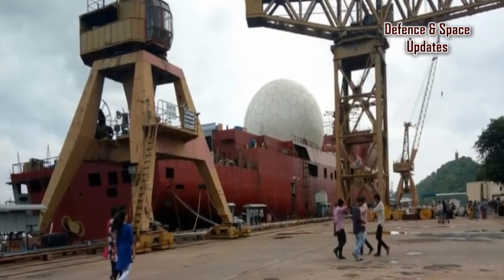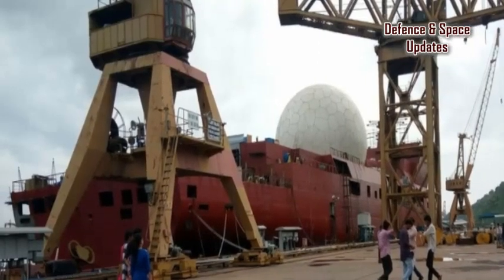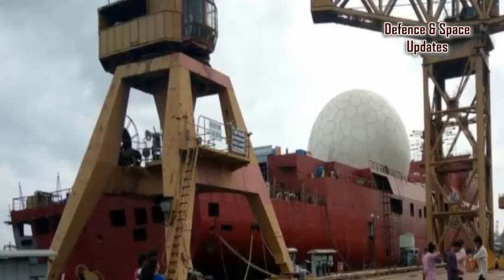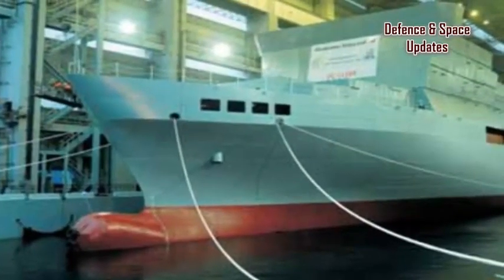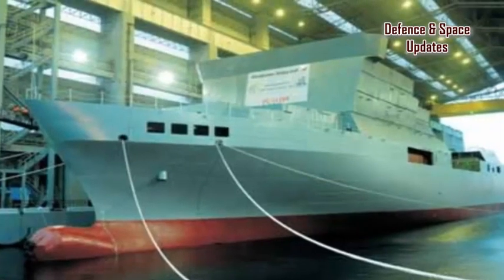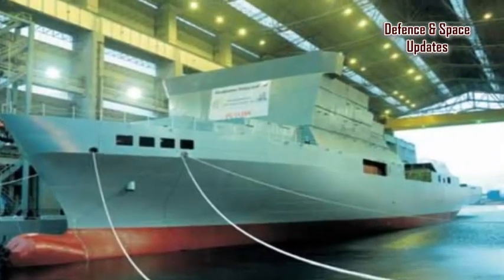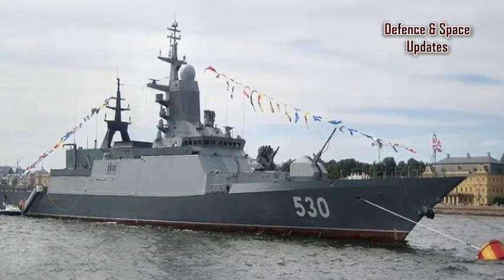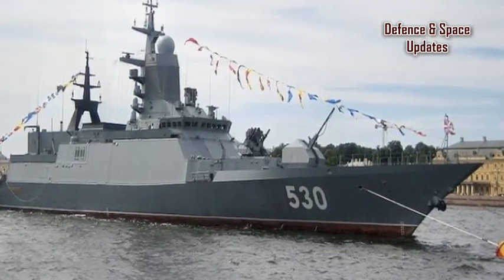India’s Missile Tracker Ship to be ready in December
India’s secretive nuclear missile tracking ship, which will become part of an elaborate missile shield being planned against attacks is successfully undergoing harbour trials and is set to be delivered by December, a top official in charge of the project has confirmed.

The VC11184, a specialised Ocean Surveillance Ship being built for the National Technical Research Organisation (NTRO), is on its way to completion just over four years after it was ordered as part of the Modi government’s focus on creating a nuclear missile shield for the nation.

The next step will include sea trials by a joint team of the Indian Navy and the NTRO in which its specialised surveillance systems – three dome shaped antennas packed with sensors – will be extensively tested before the handing over. “We have as of now finished the basin trials. There were done alongside and were successful.

We expect to deliver the ship by December this year,” Rear Admiral LV Sarath Babu, Chairman & Managing Director of Hindustan Shipyard Limited told ET. The complex vessel, which will generate over 14 MW of power just to power up its tracking radars, will have multiple roles for India – from tracking enemy missiles to accurately giving data on tests that are routinely carried out of indigenous strategic missiles.

“The keel of the vessel was laid in June 2014 and we would have completed it in less than five years. It is a very complex vessel and we have set a new standard for building vessels of such class on time,” Rear Admiral Babu said. The 15000-tonne class vessel was initially constructed in a covered dry dock at the shipyard – the country’s largest -to keep roving satellites and spying attempts at bay. However, for the past several months, the vessel has been docked alongside and is now visible from the Vizag channel with its distinct shape. A large globe shaped radar placed on the aft gives it distinctive visibility.

The Rs 725 crore project is a showcase under the Make in India initiative, with high secrecy being maintained on details, including the capabilities and systems on board. The VC11184, which has not been given a formal ‘commissioning’ name yet, is one of the largest warships to be built at an Indian yard, weighing in at over 15,000 tonnes.